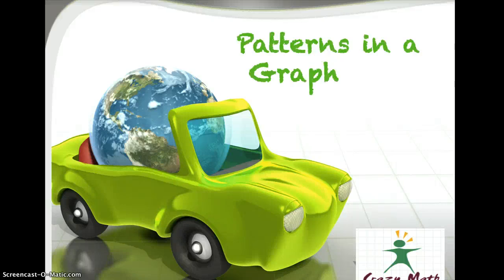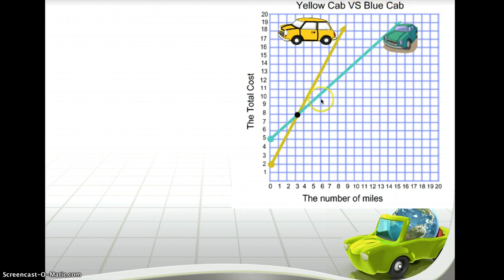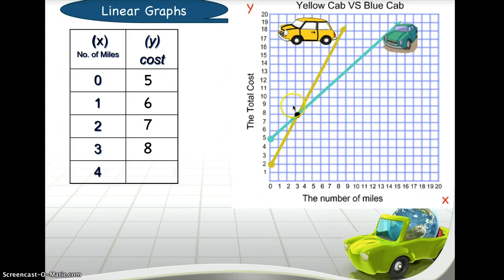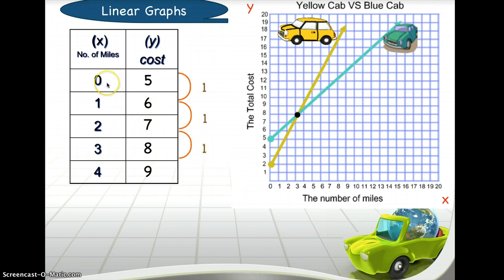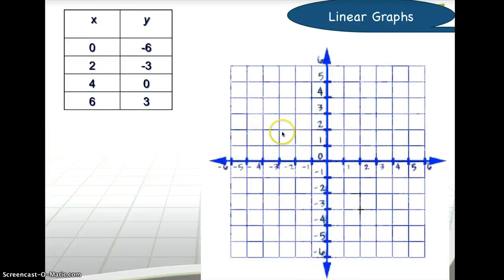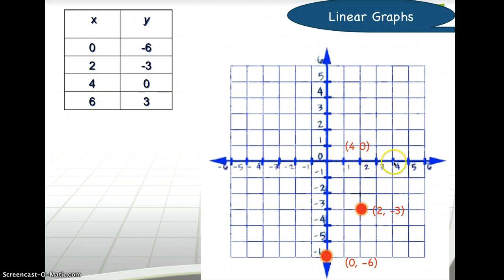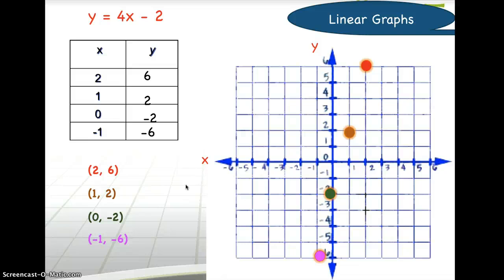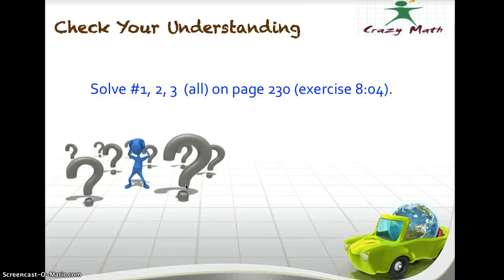Graphing Patterns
graphing values from the input output table